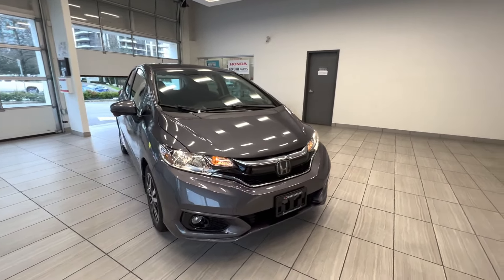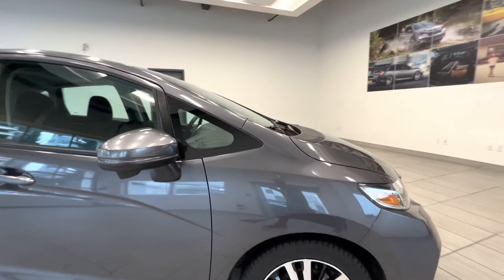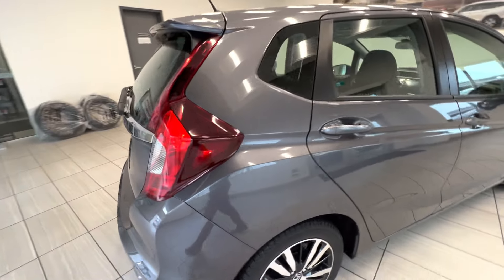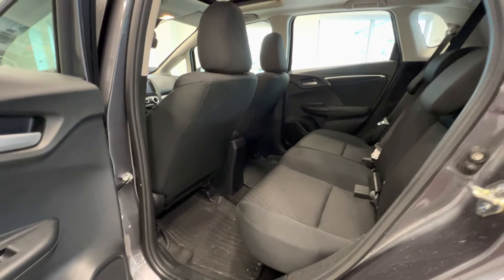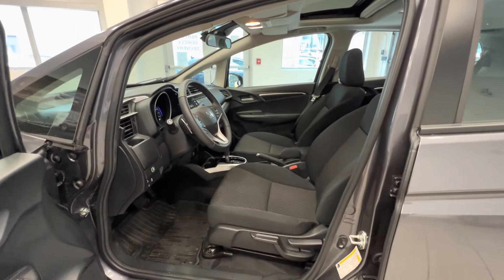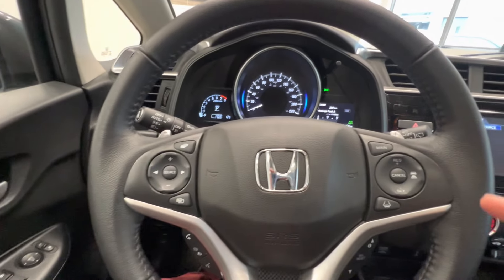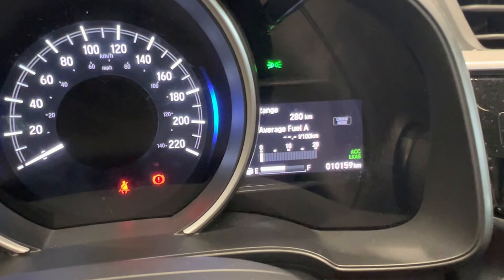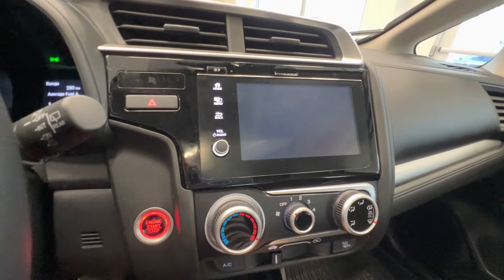2020 HONDA FIT EX - NO ACCIDENTS- SUNROOF - HONDA SENSING - P11178A